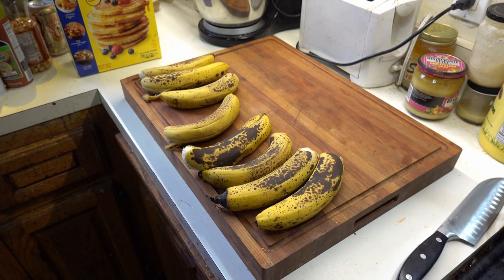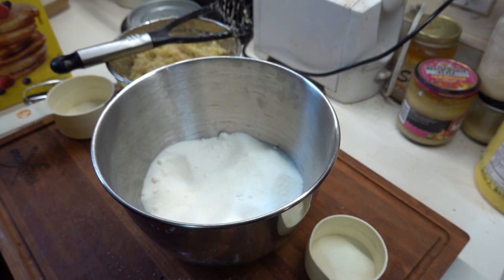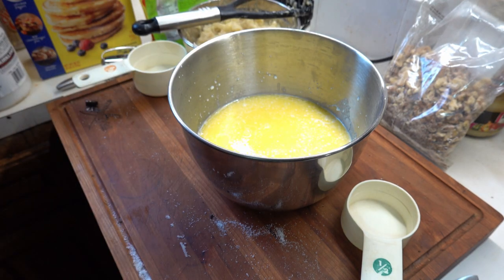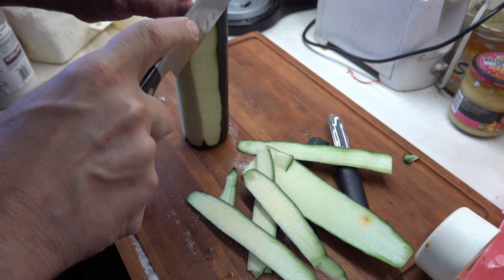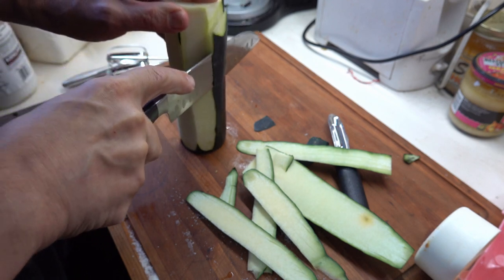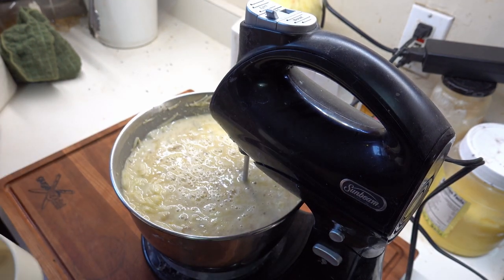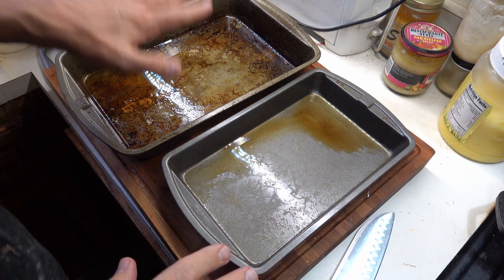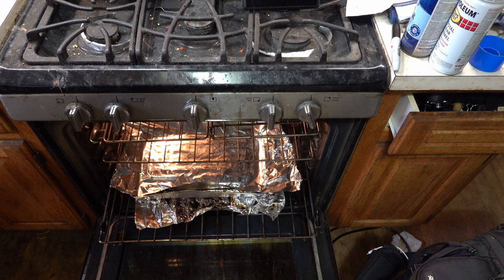Cookin' with Marmot: Bikini Bread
Made a cross between zucchini bread and banana bread. Turned out pretty good.